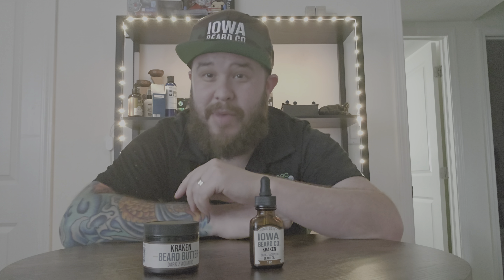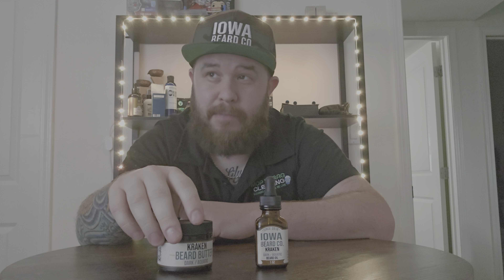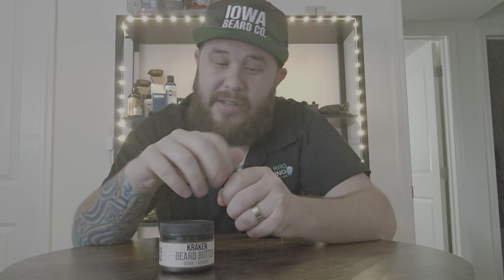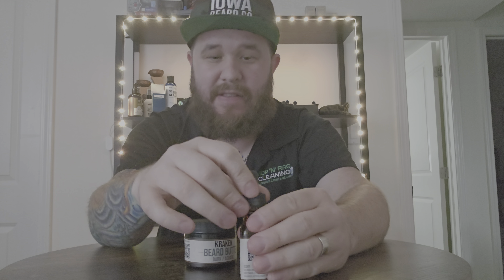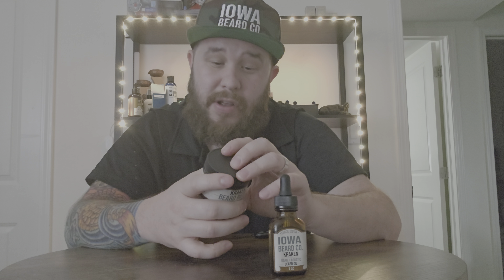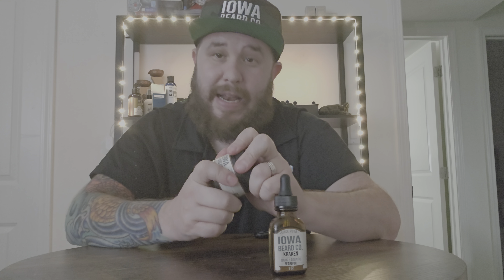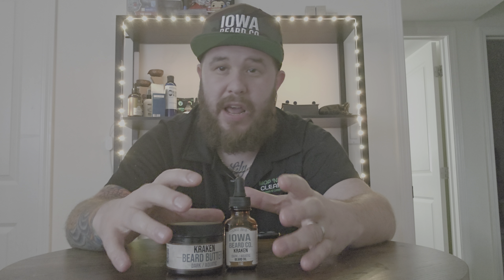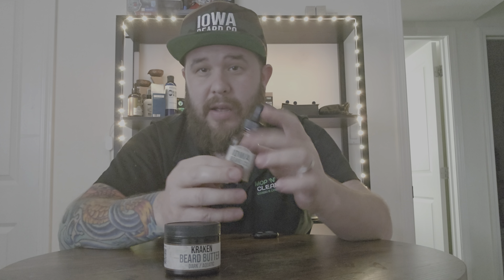Iowa Beard Company -Kraken Review: Unleashing the Power of Quality Beard Products!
Iowa Beard Company offers a wide range of high-quality beard products designed to keep your facial hair looking and feeling its best. From beard oils and balms to grooming kits, each product is carefully crafted using natural ingredients to promote healthy and manageable facial hair. Whether you're looking to tame a wild beard or maintain a sleek, well-groomed look, Iowa Beard Company has the perfect solution for your beard care needs.